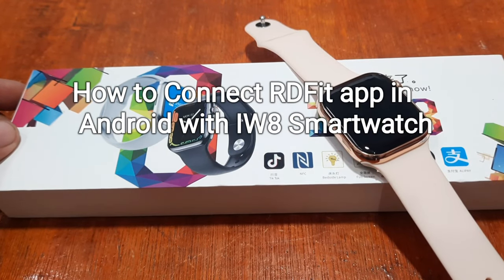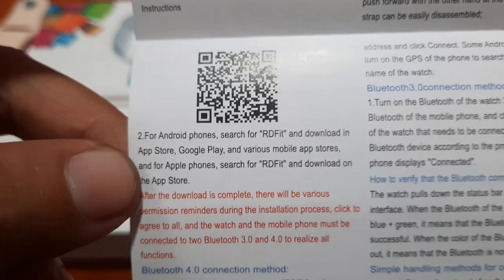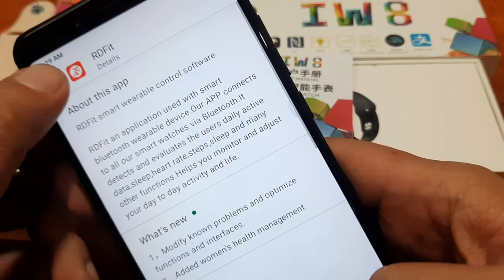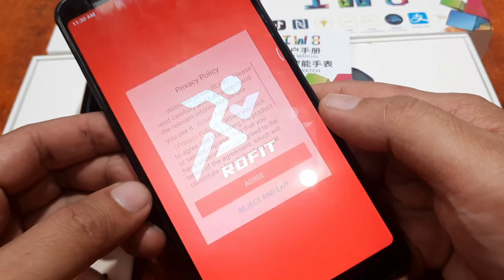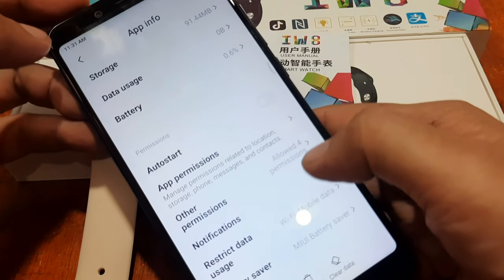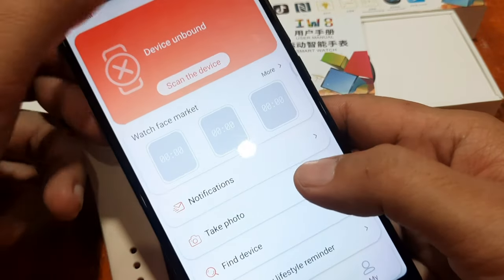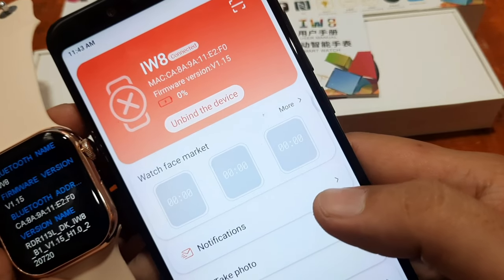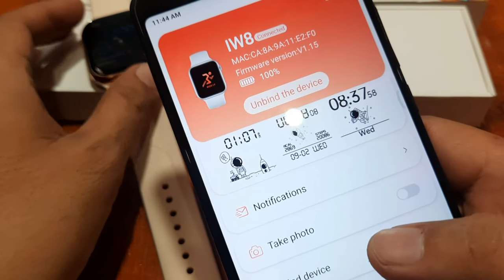How to Connect RDFit App in Android with IW8 Smartwatch